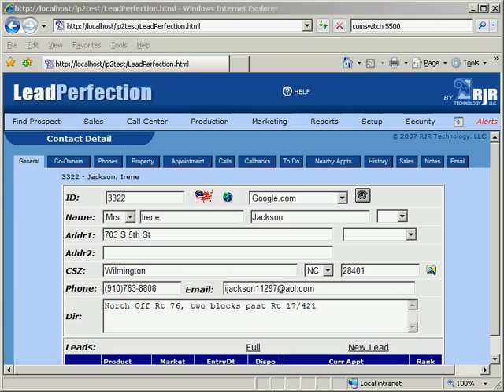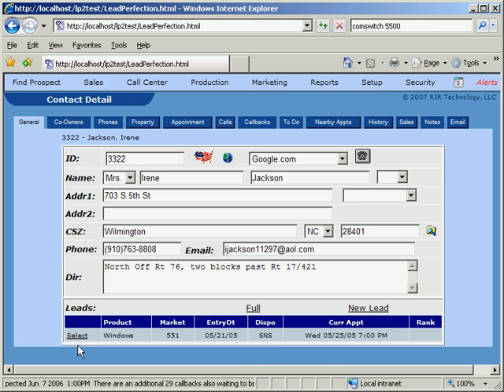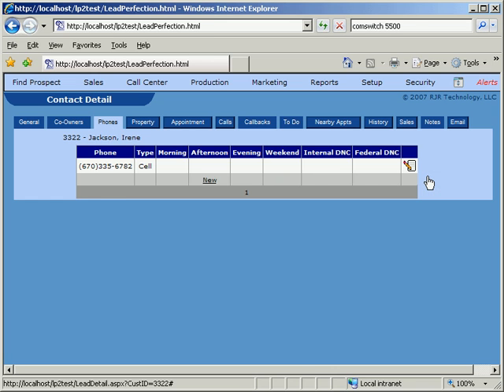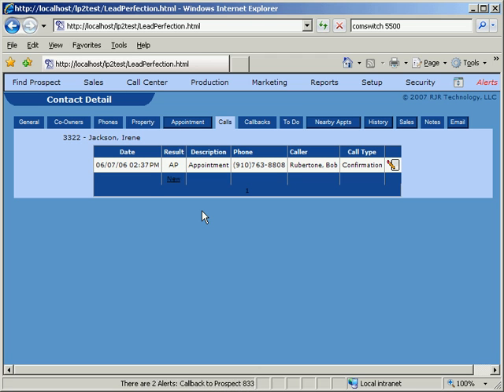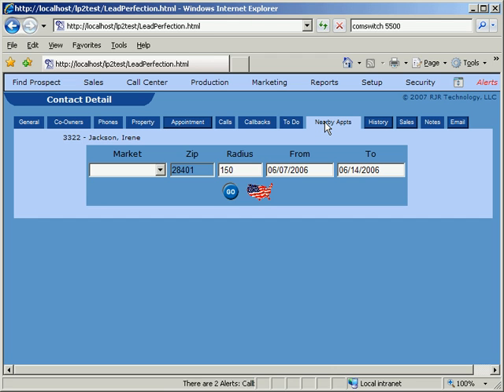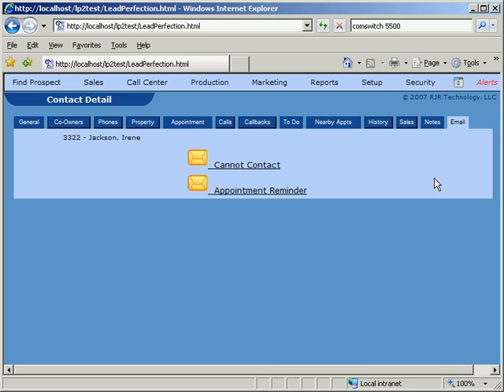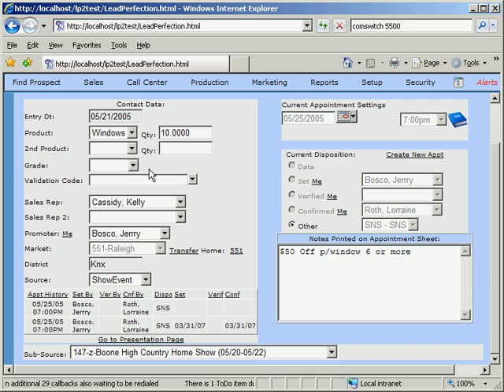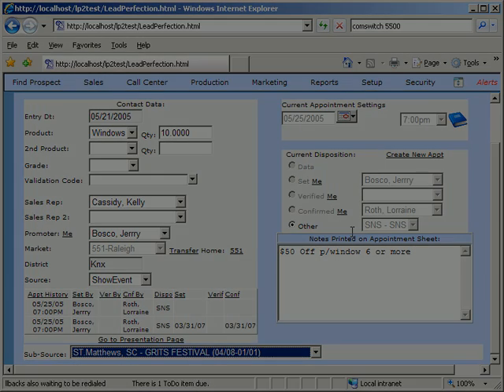LeadPerfection Demo - Contact Detail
Learn about the Contact Detail page in LeadPerfection.  This is the main page
where prospect information is stored.